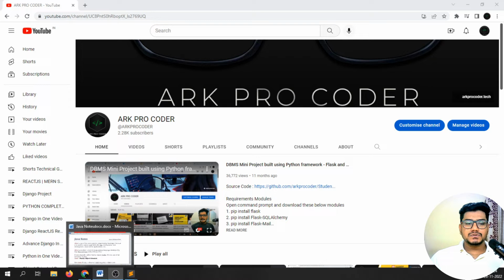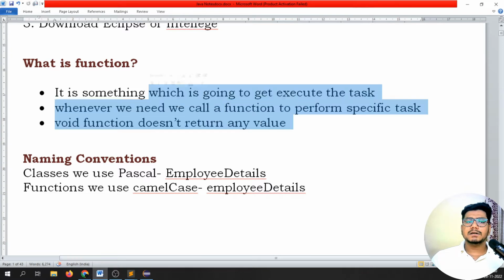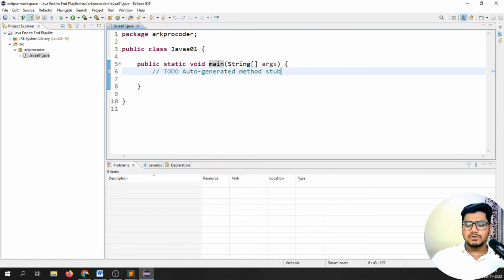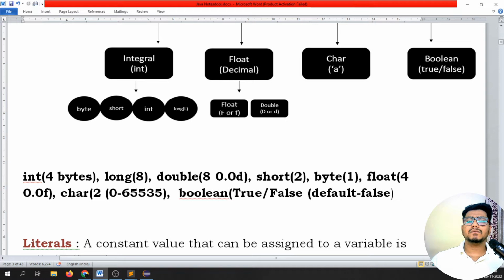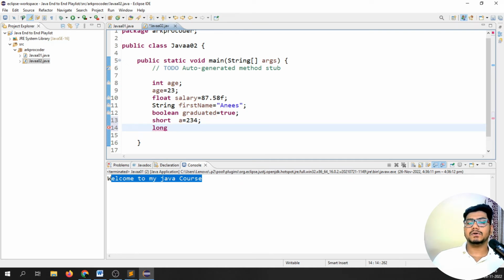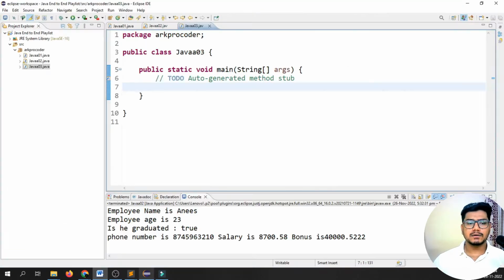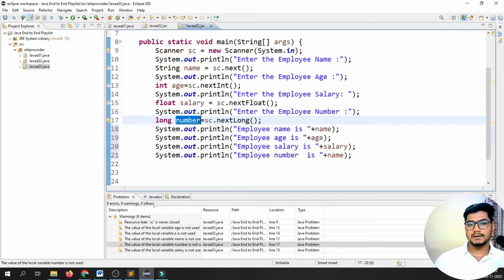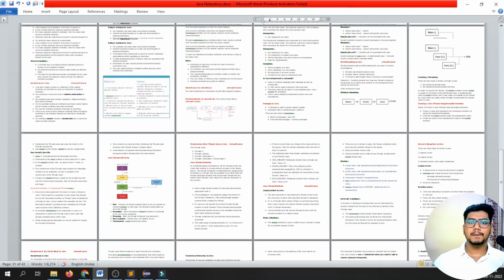#1. Java Full Course | Installations, Data Types & Varaibles, Taking Input from User in Java